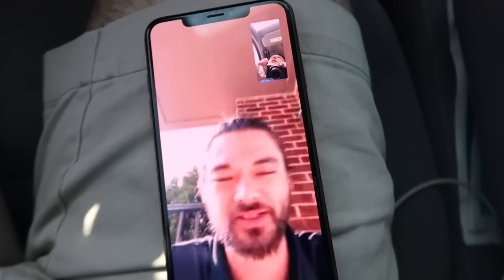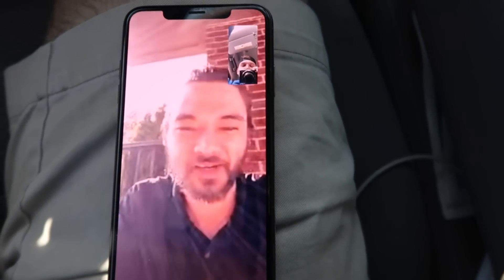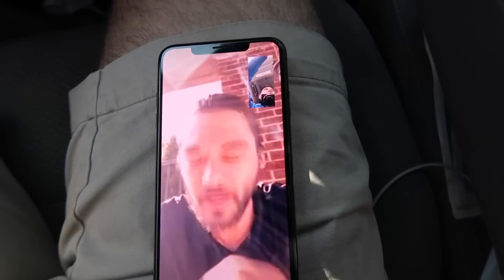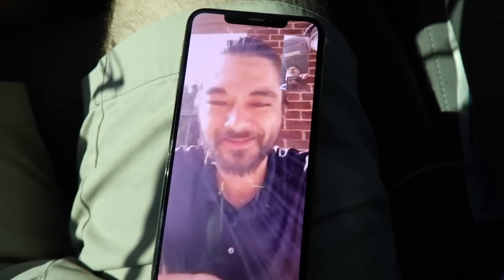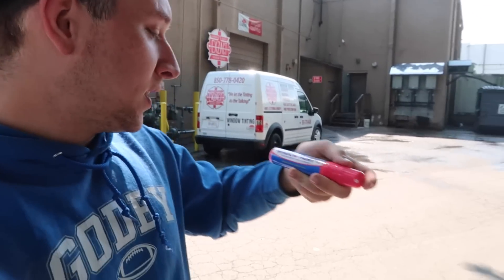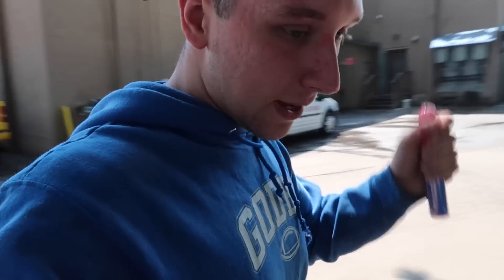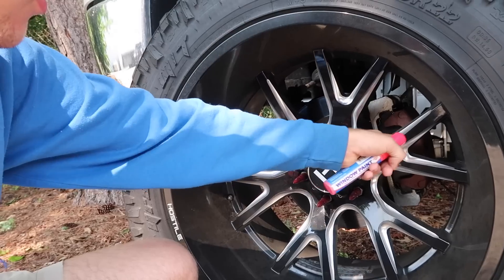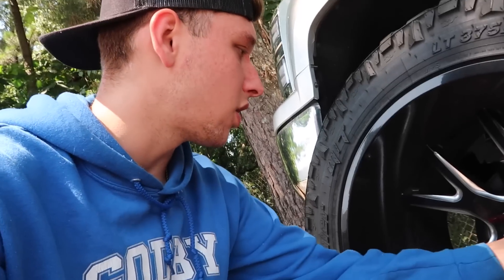I TRIED TO PAINT MY WHEELS!! | New Sponsor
BUILDS -
2014 Chevy Silverado *Lifted*
2017 Chevy Tahoe *Cammed*